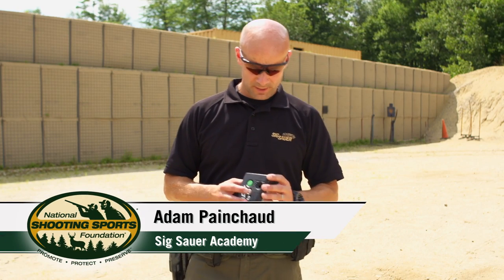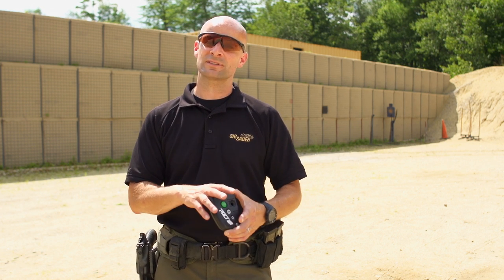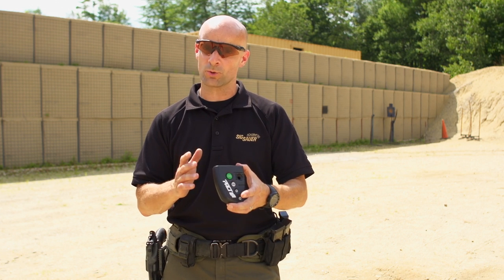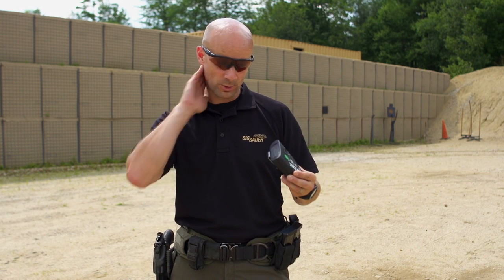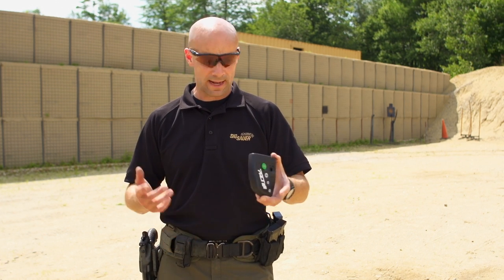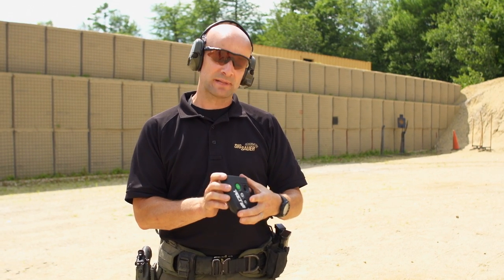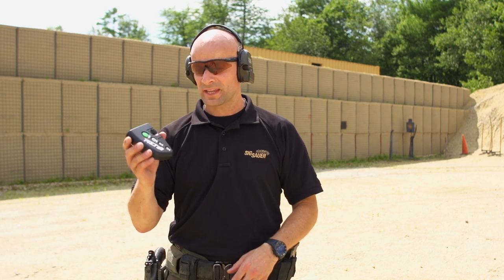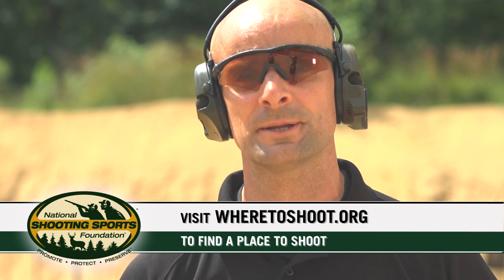Shot Timer for More Dynamic Training | Shooting Tips from SIG SAUER Academy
SIG SAUER Academy's Adam Painchaud talks about and demonstrates how training with a shot timer can help you improve many important shooting skills and create a more dynamic training experience. By introducing stress to your shooting environment, and monitoring your strengths and weaknesses you will find many shooting skills you can improve. (NSSF Video)